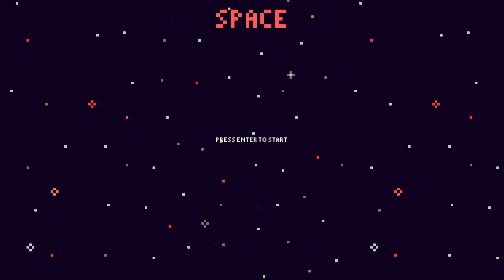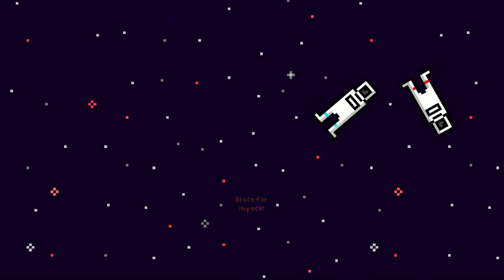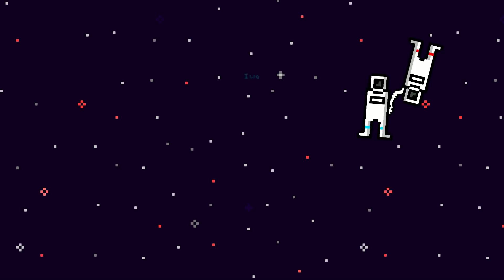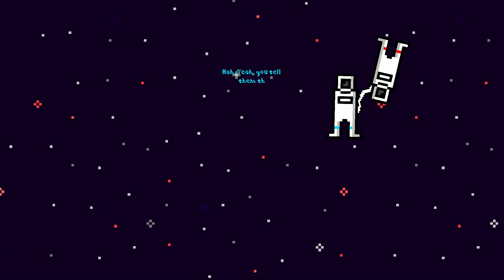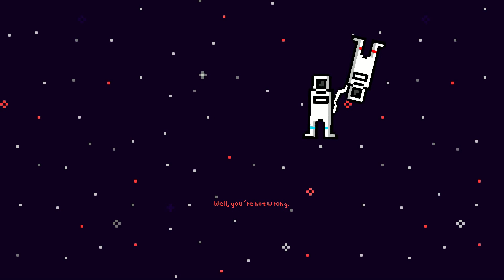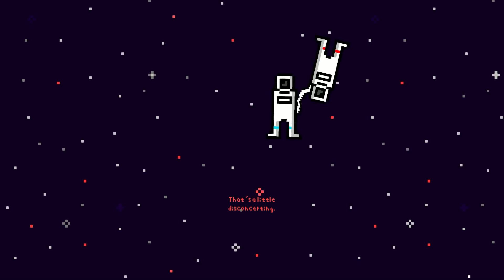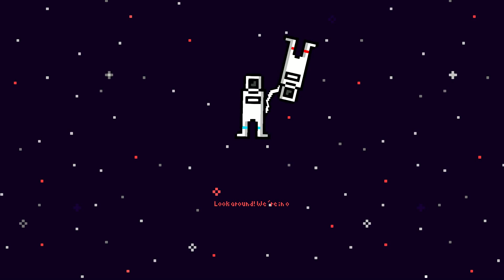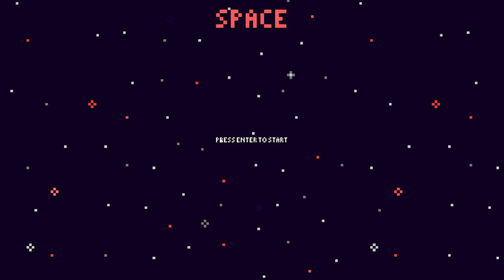Space (Sad)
This is a game about a astronaut being lost in dark space..